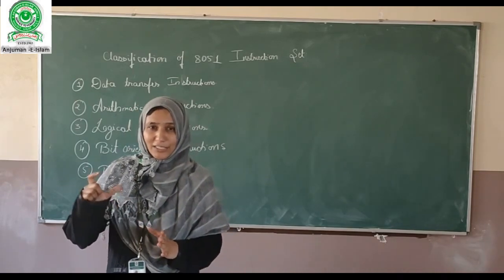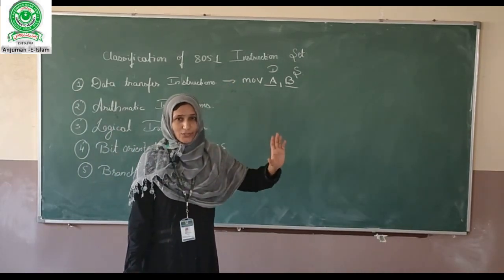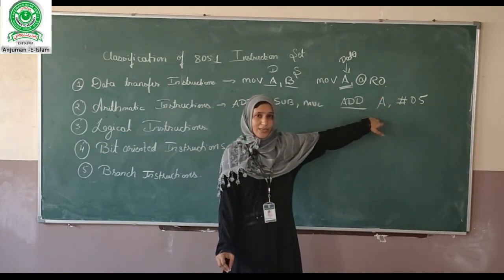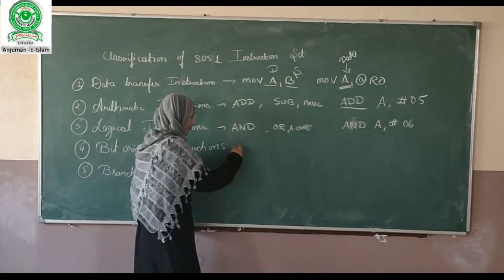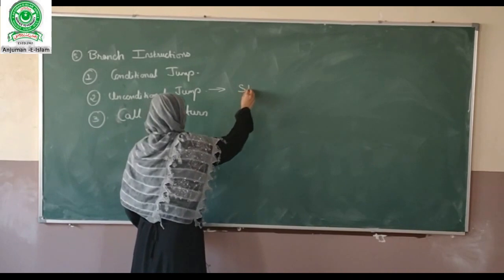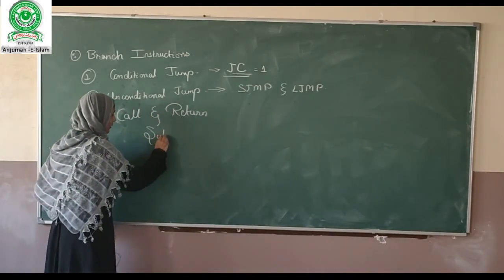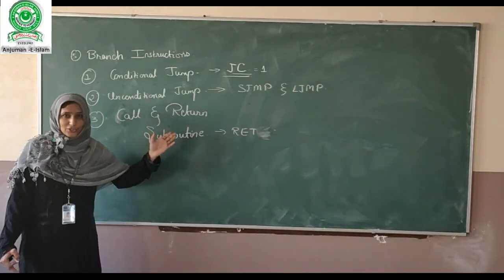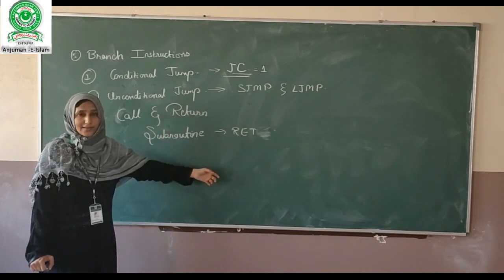Diploma E&C Revision class on Microcontrollers for 4th sem students